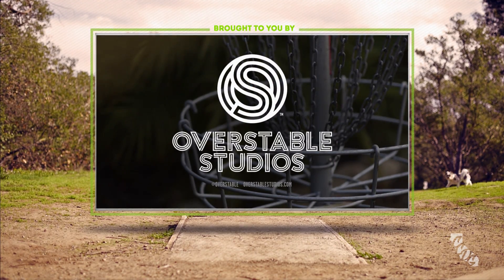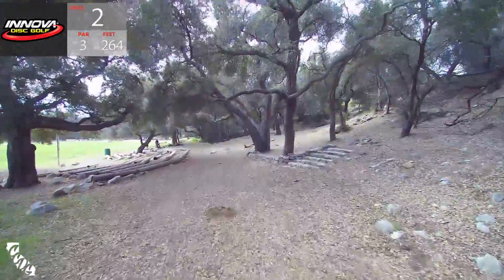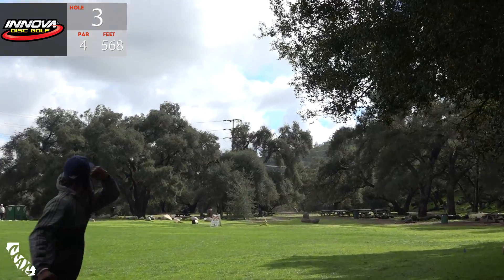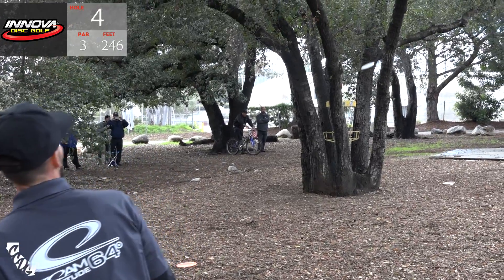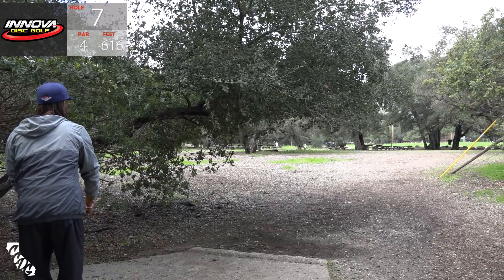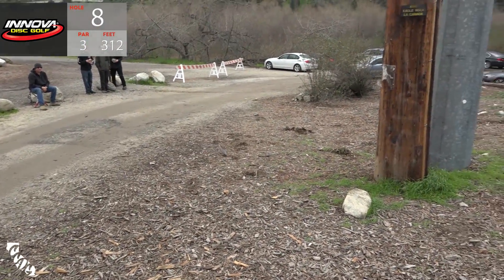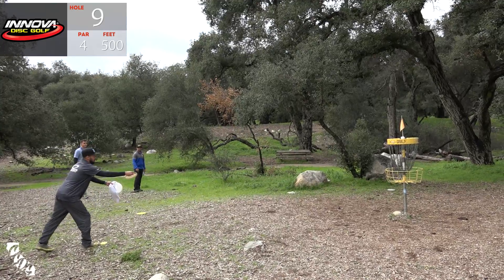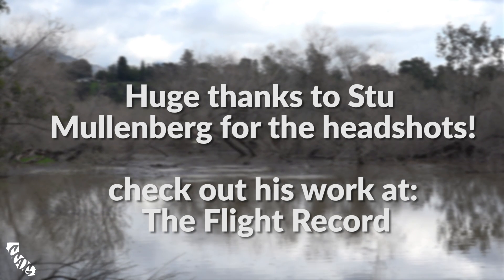2017 Wintertime Open Round 2 Part 1 McBeth, Risley, Brathwaite, Musick, Paju